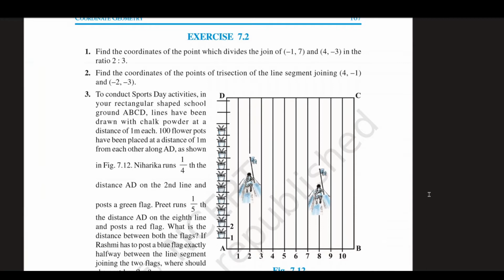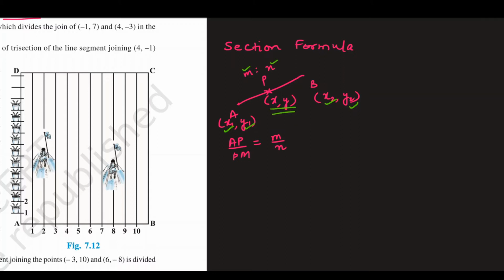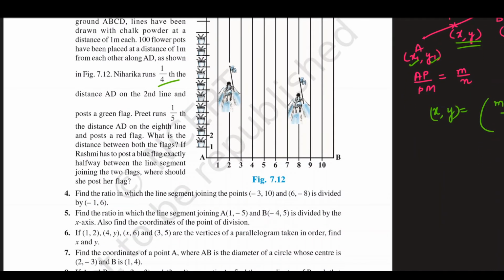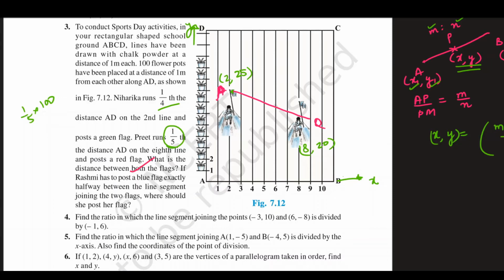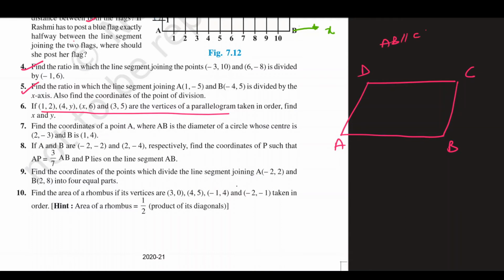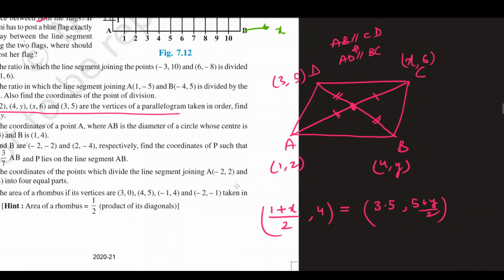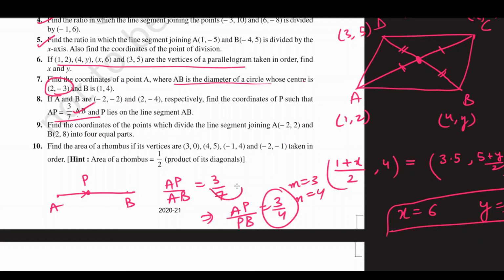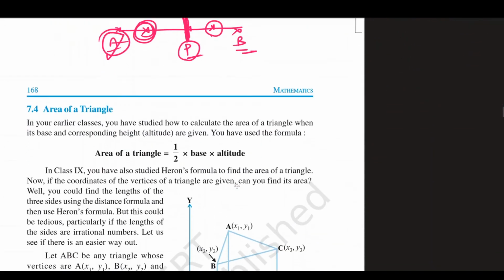Class 10 - Coordinate Geometry Ex-7.2